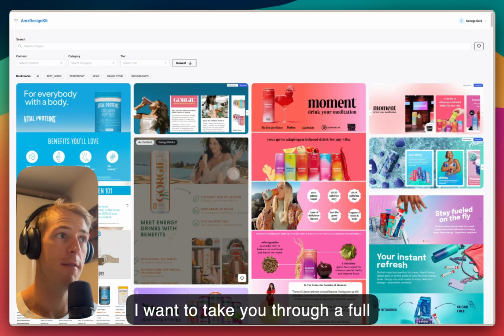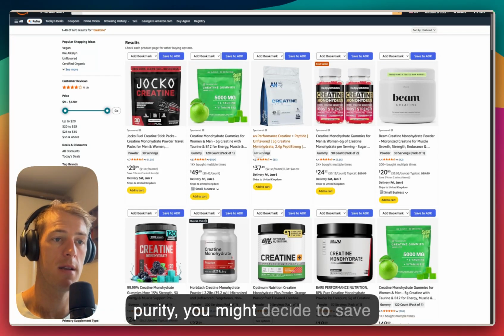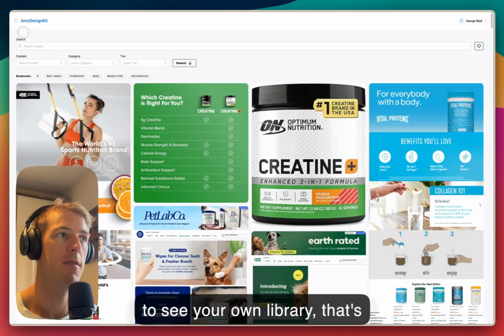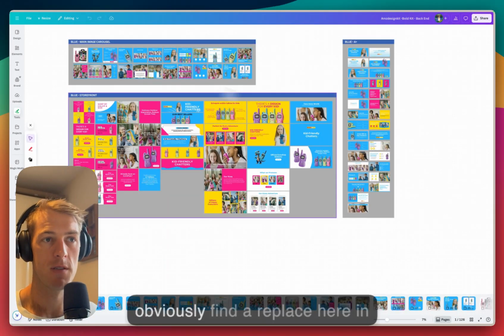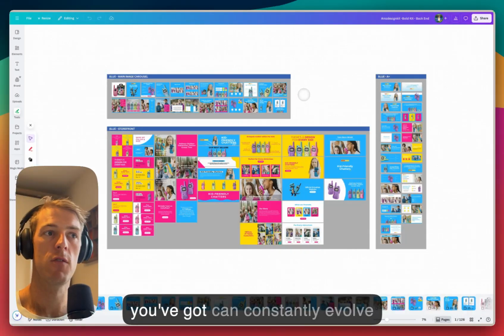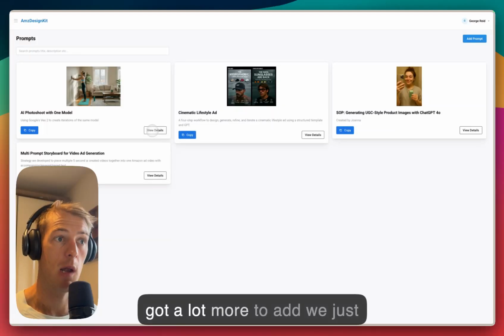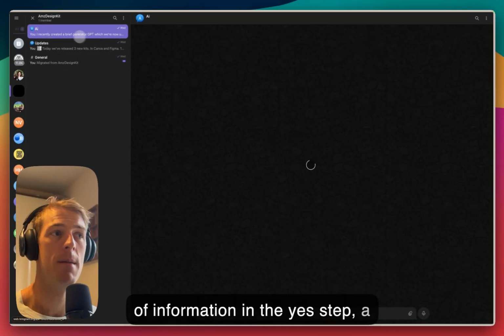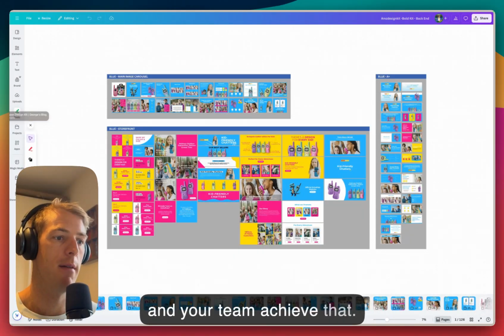AmzDesignKit Long Demo May 2025